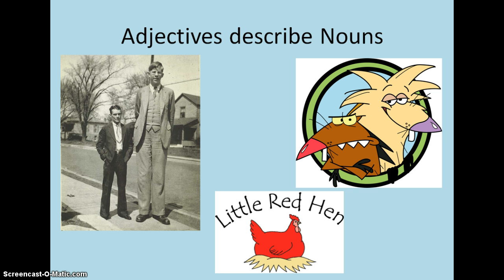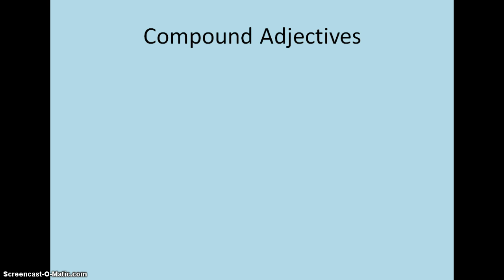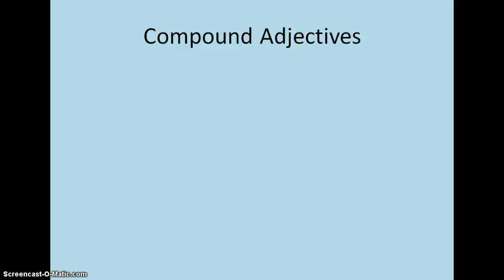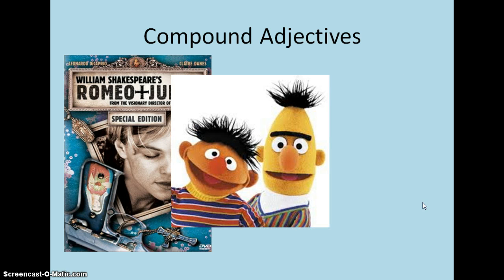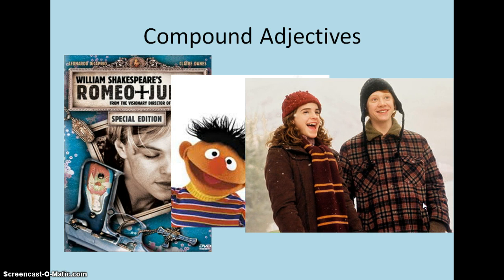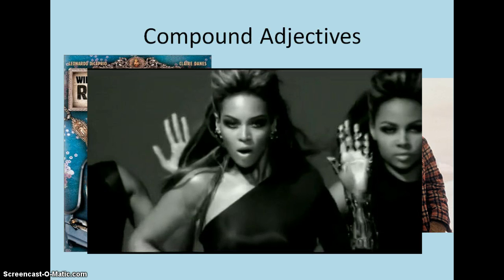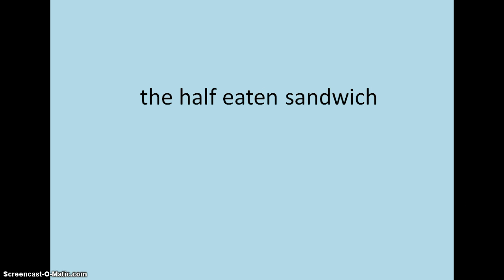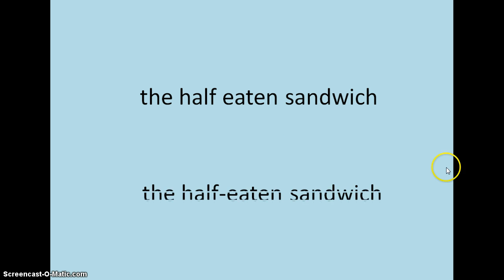Mr. G. Adjectives Flipped Classroom